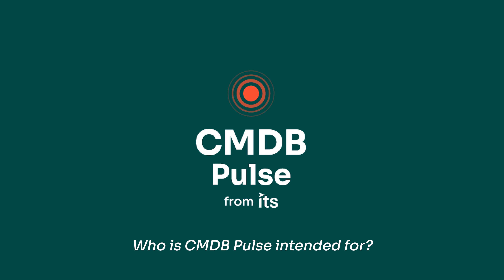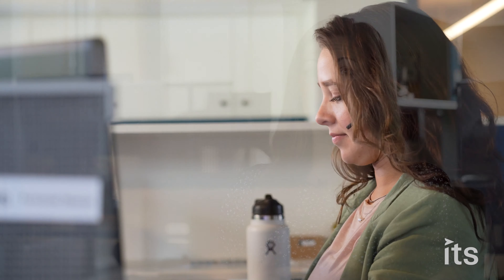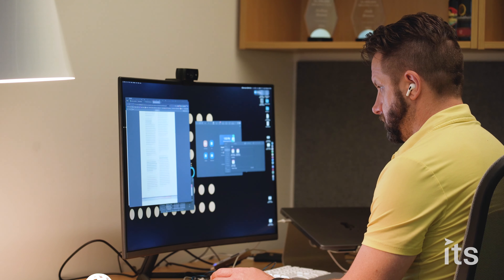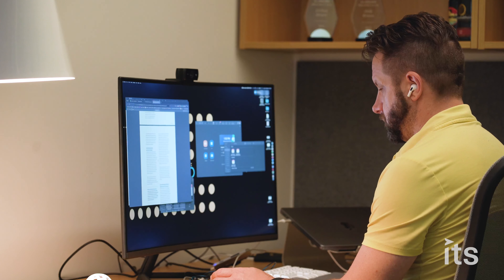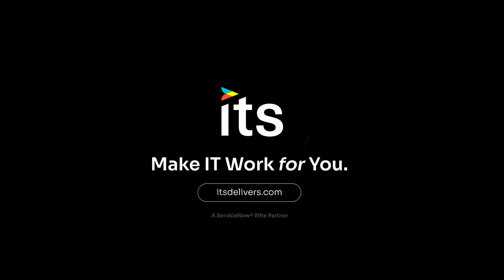Who is CMDB Pulse intended for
CMDB Pulse is designed for anyone who feels like their CMDB is holding them back.